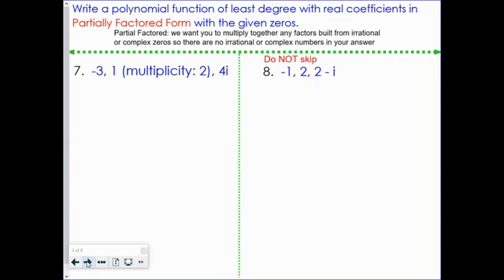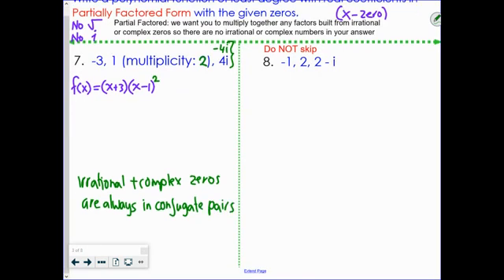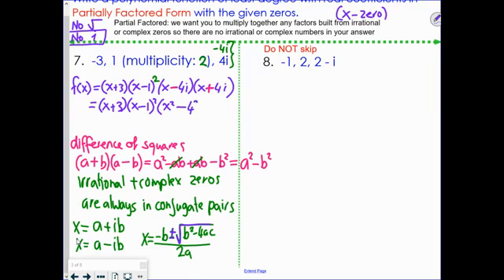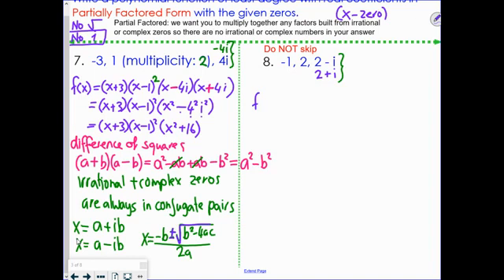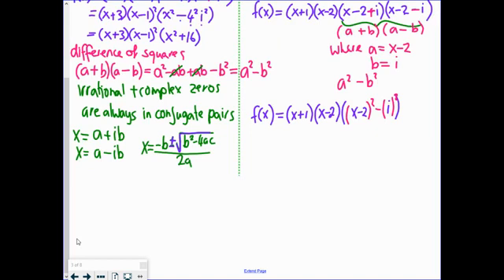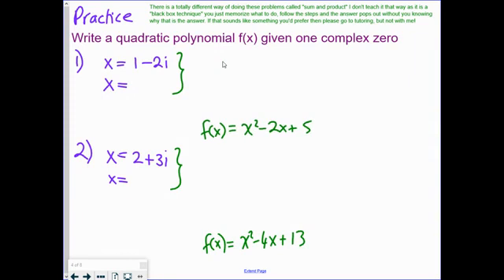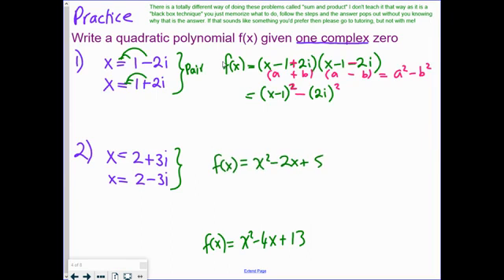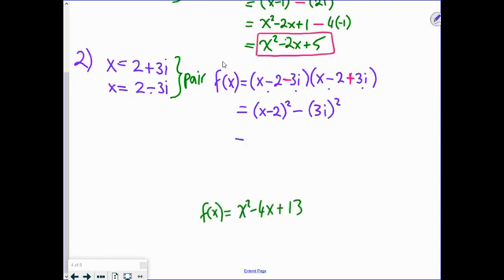2 4 2 v2 Zeroes of Polynomial Functions Day2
Lesson 2.4-2 Zeroes of Polynomial Functions Day2 has been split into 3 videos. This is the second video of today's lesson - working with complex numbers.
Video 1 - an important warm up
Video 2 - working with complex zeros
Video 3 - Descartes rule of signs and more practice